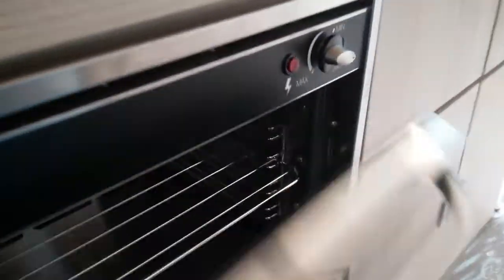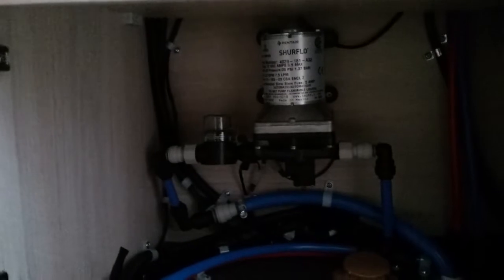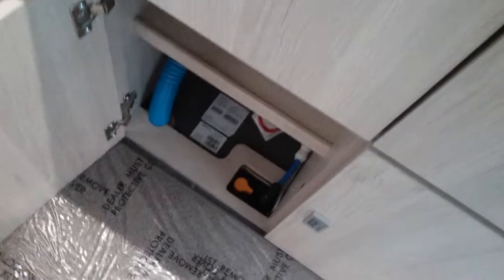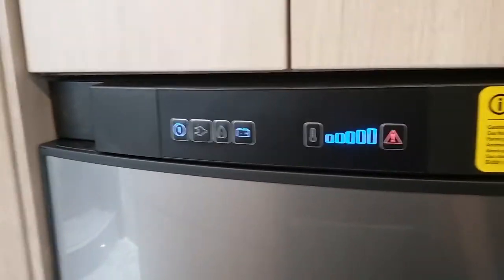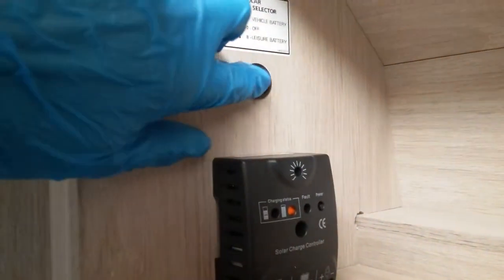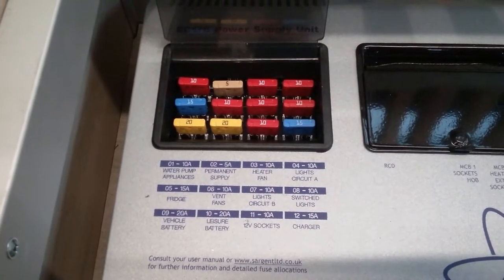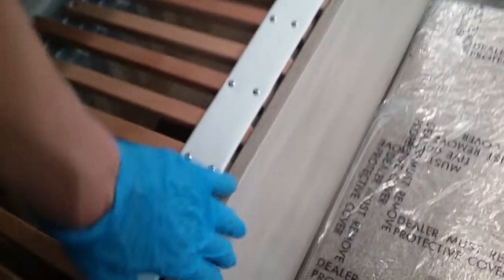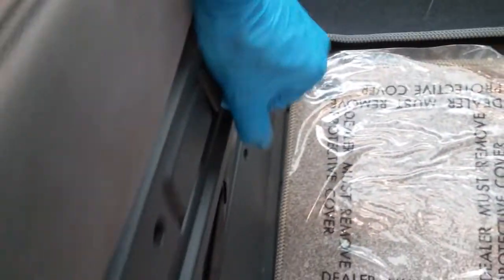47299 Benimar 2021 Benivan 120 inside handover